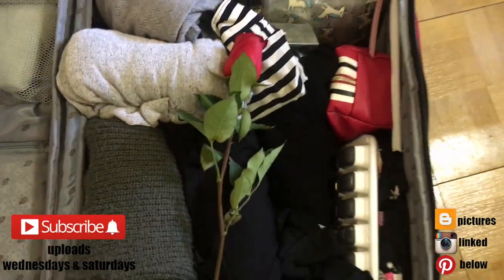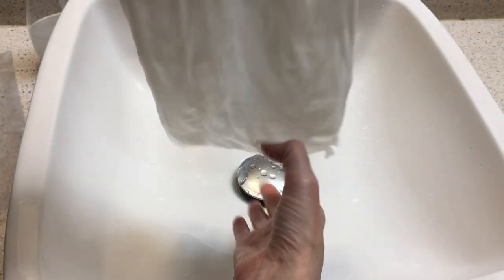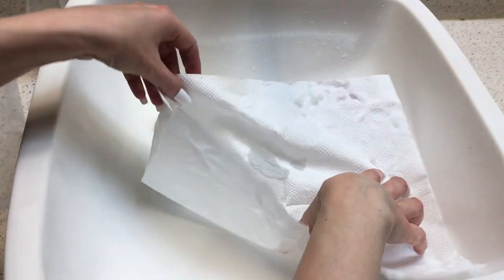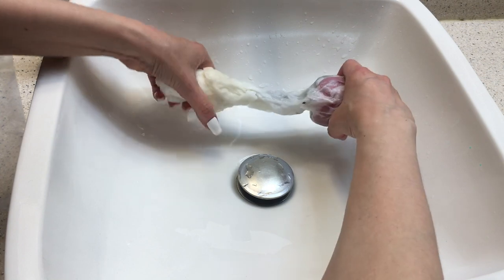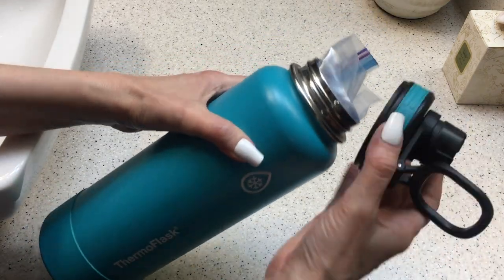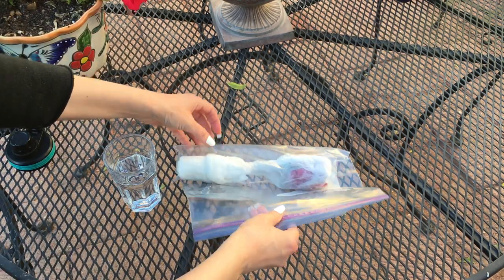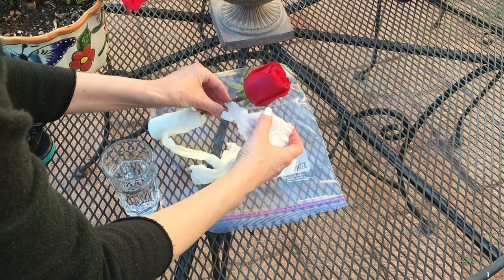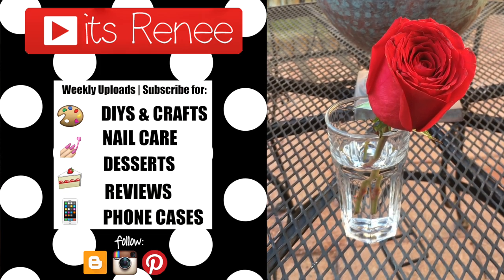How To Travel With Flowers! 🌹✈️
Hi! I hope you like this How To Travel With Flowers!